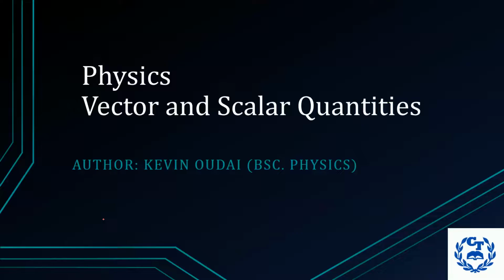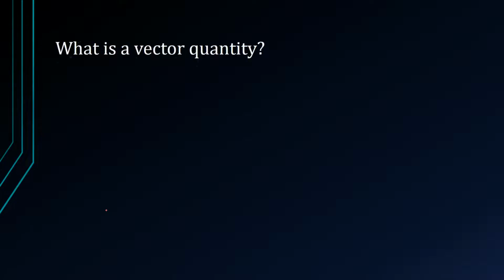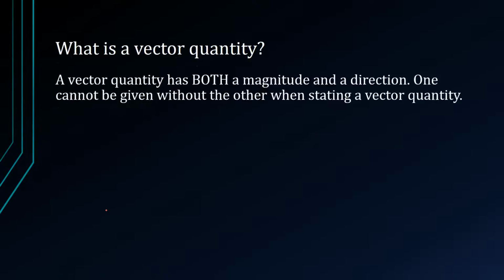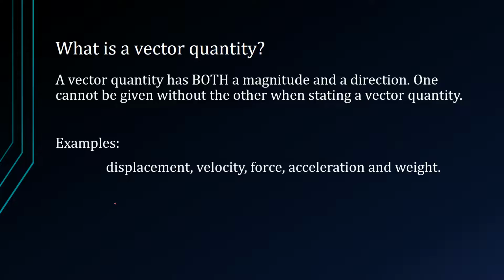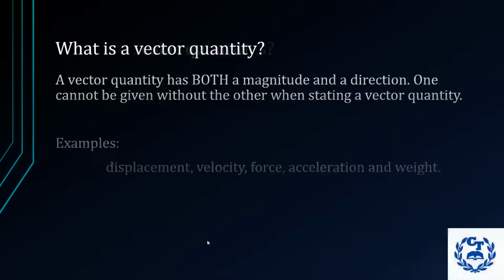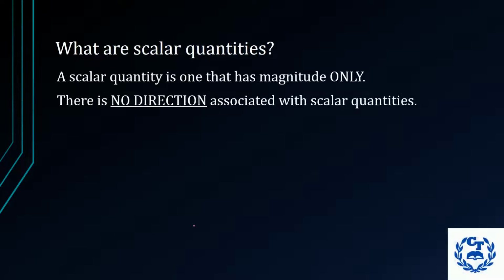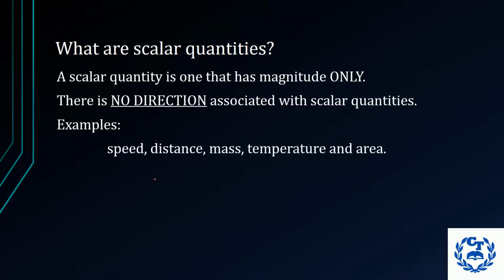022 Vectors and Scalars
The lesson explains vector and scalar quantities. It also identifies a few examples of each.